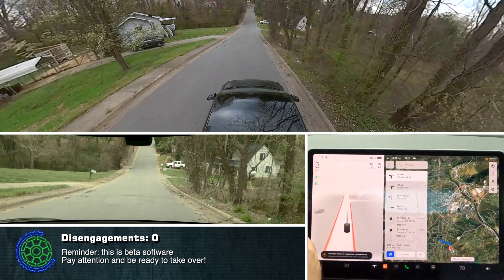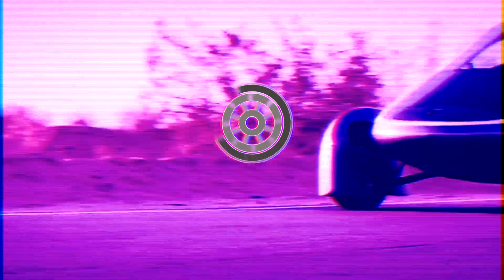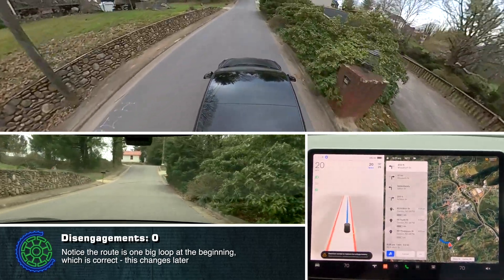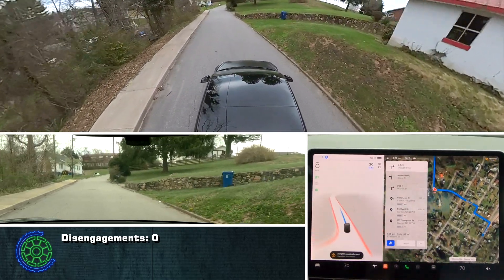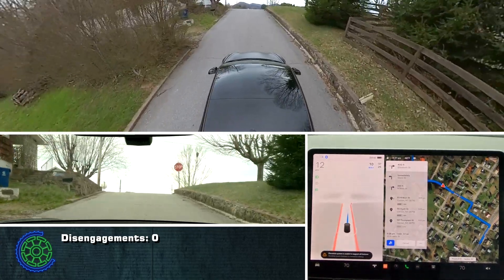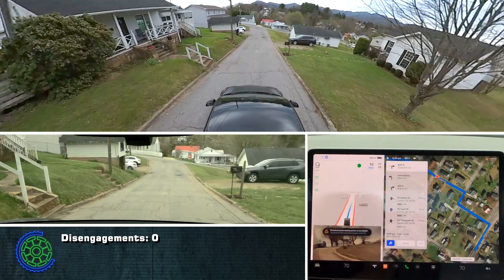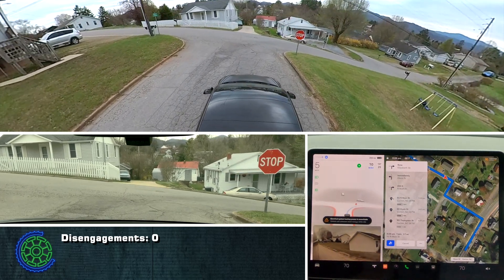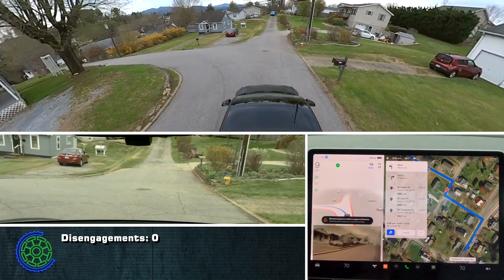Tesla FSD Beta 10.11.2 crazy navigation issue in loop through Canton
This navigation issue has happened a few times. This is one of those things that absolutely has to get fixed for Full Self Driving.